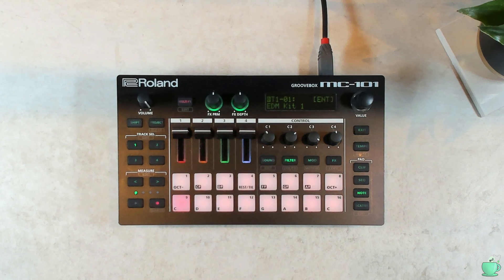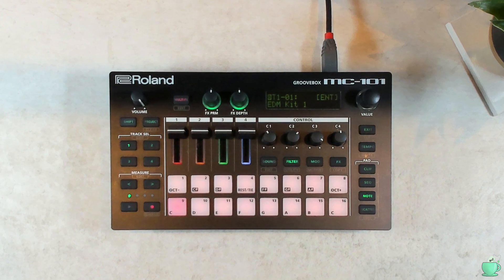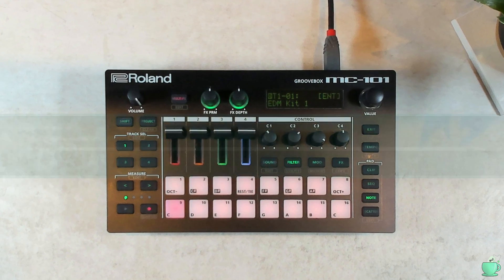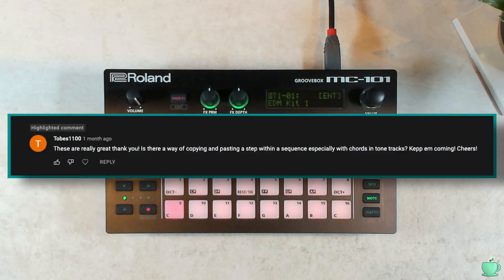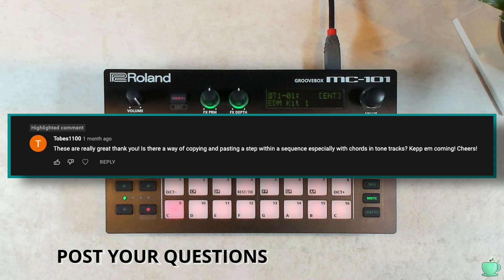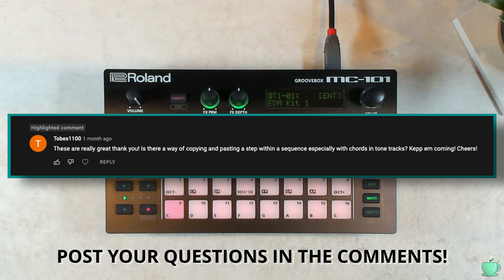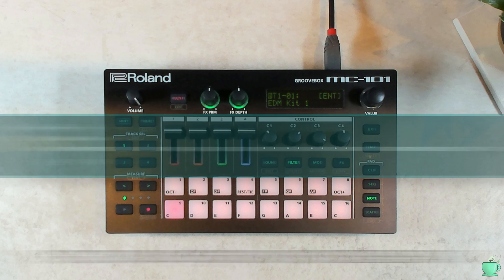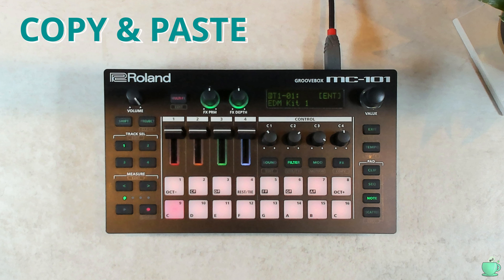Roland MC-101 : Every Copy and Paste Function Explained // Beginner Tutorial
Every way to copy and paste on the MC-101 explained